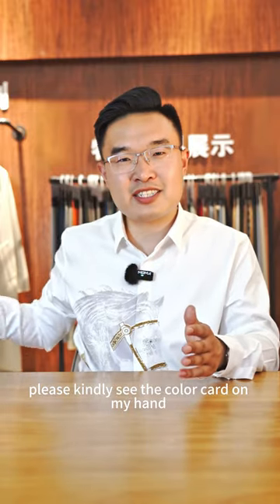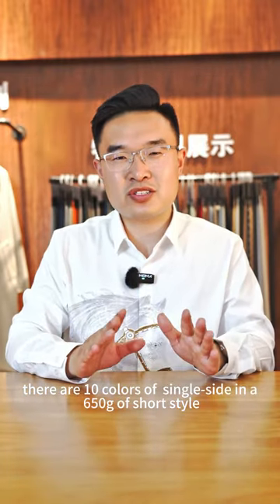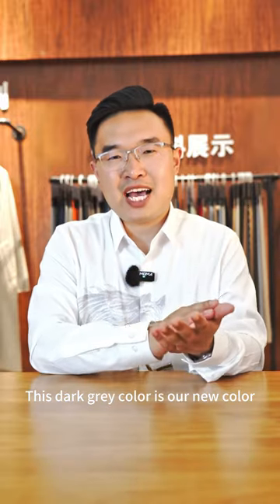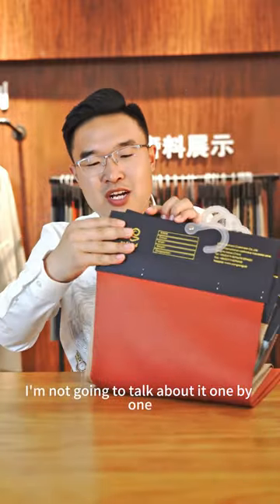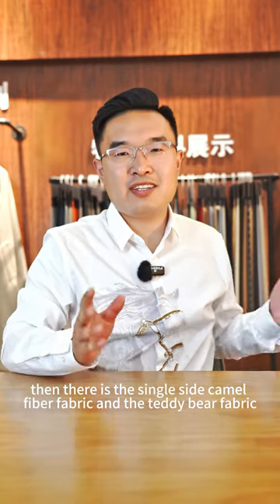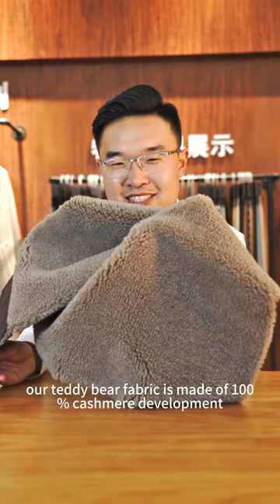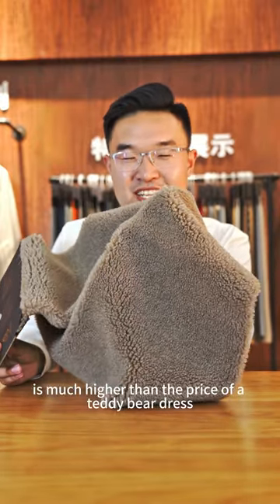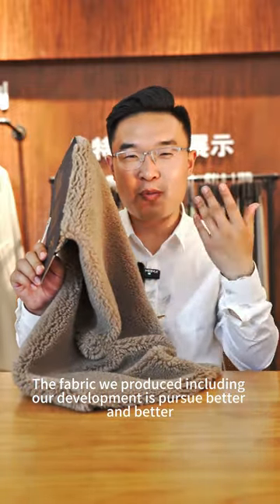wool and cashmere blended fabric for coat and pure cashmere teddy bear fabric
90%wool10%cashmere Dark grey color fabric and teddy bear fabric for coats, welcome to ask any questions